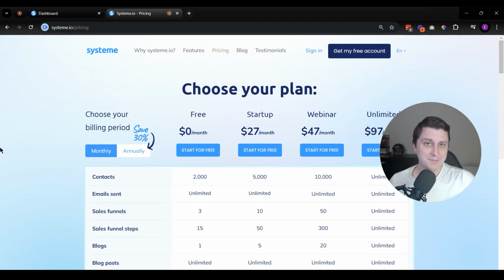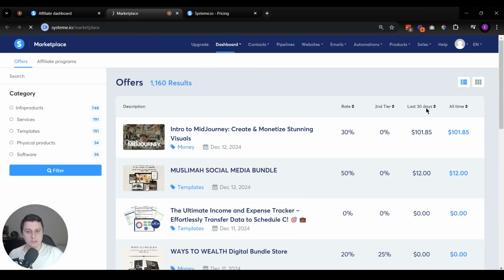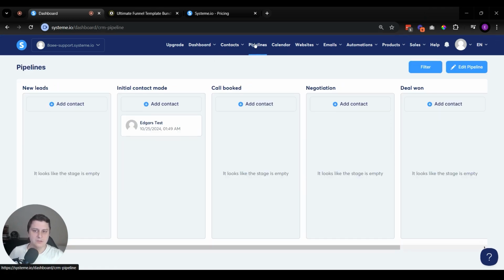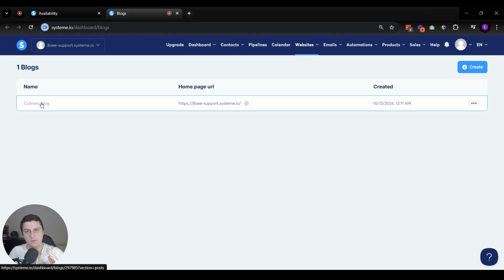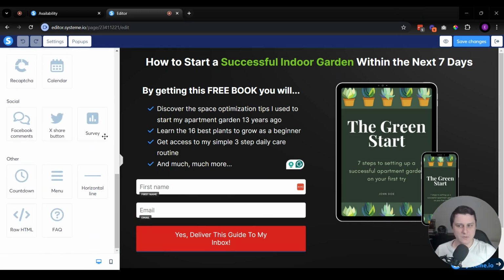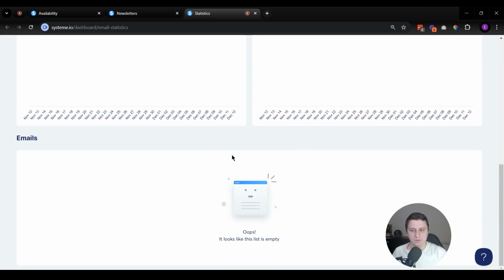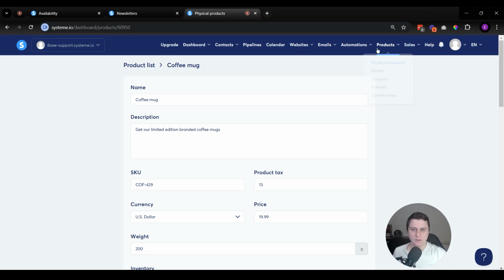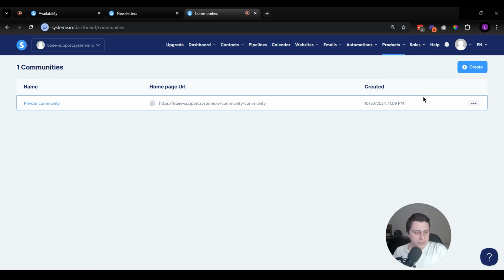A COMPLETE systeme.io Review & Walkthrough after My First 18 Months of Using it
Claim your sales funnel template which includes:
✅ Course template
✅ A to Z setup explainer video

In this video you'll learn:
** Why switching over to systeme.io from one of the other popular tools makes sense
** Full overview of systeme.io features
** The downsides of SIO
** What the systeme.io support is like